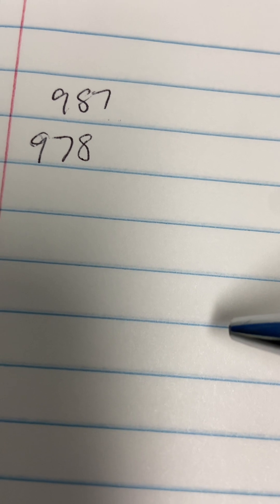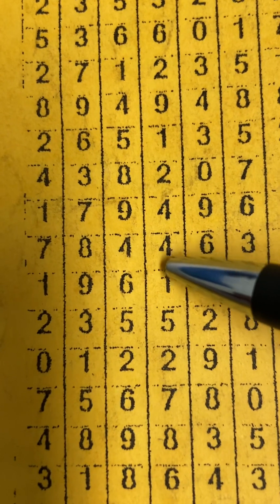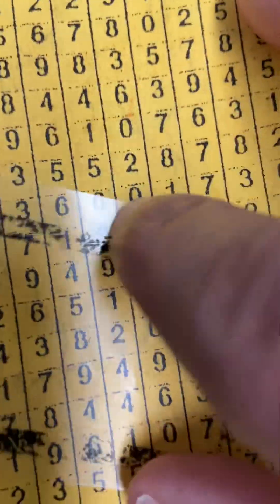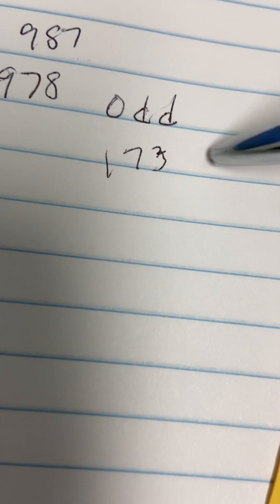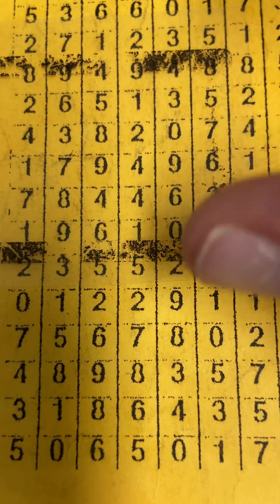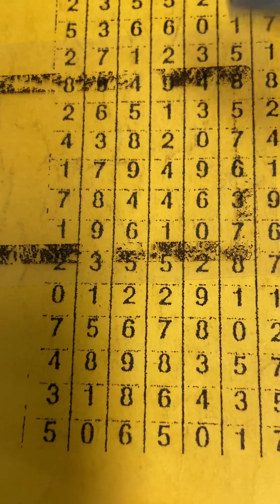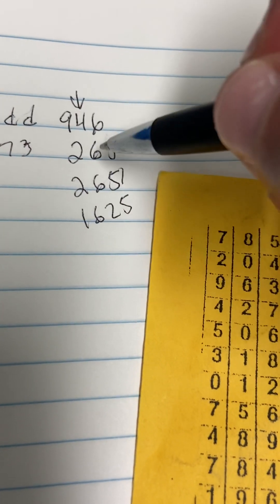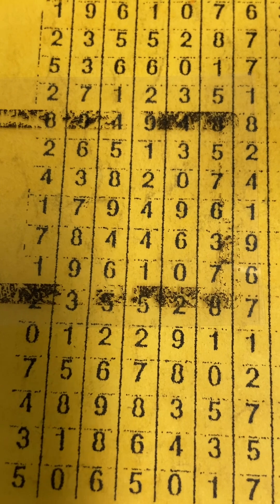nclottery I 👀 MANY 9,S